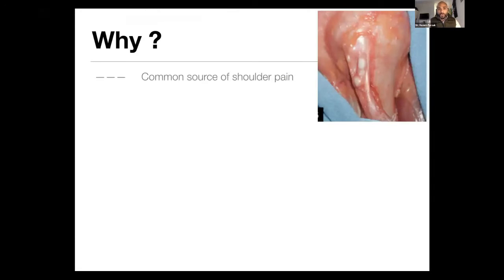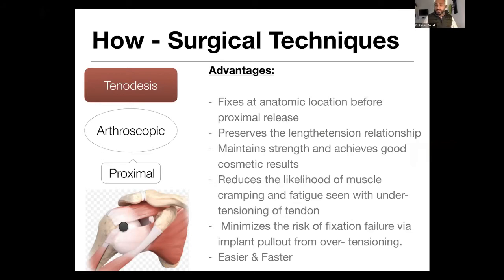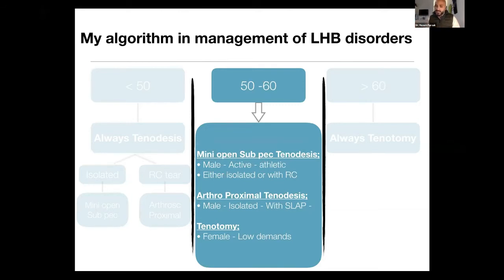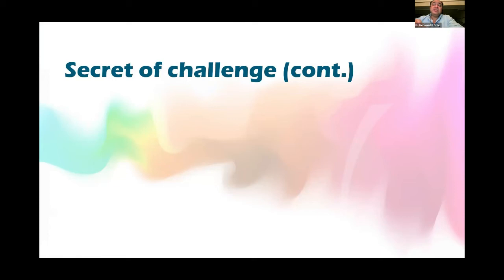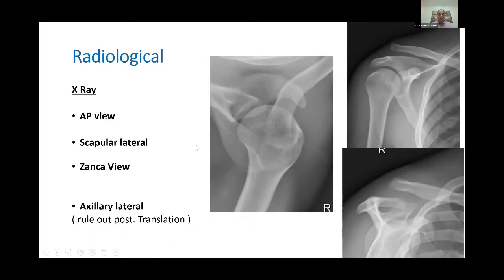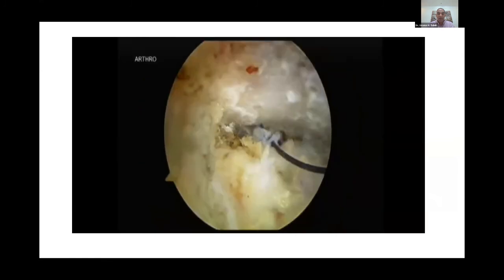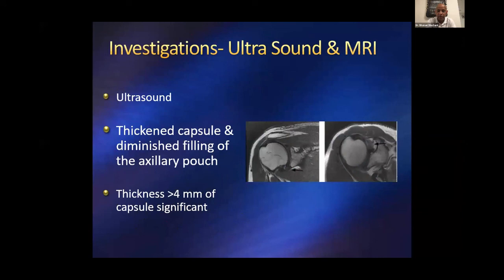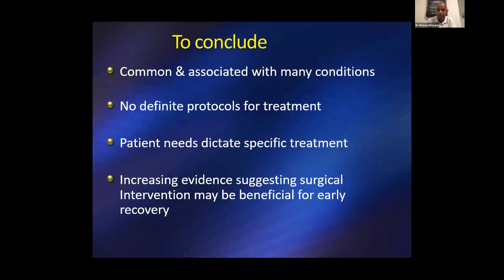3rd Combined WEBINAR between DSC & EGAA, on “AC JOINT, BICEPS & ADHESIVE CAPSULITIS”.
The Dubai Shoulder Course by the Emirates Orthopaedic Society & Egyptian Arthroscopy Association, are presenting 3rd Combined WEBINAR on “AC JOINT, BICEPS & ADHESIVE CAPSULITIS” held on Friday 23 April 2021 UAE.

Lecture Topics & Guest Speakers:
1. My approach to manage the long head of biceps, tenotomy and tenodesis By Dr. Hazem Farouk From Cairo, Egypt.
2. How I manage the acute AC joint dislocation, open technique By Dr. Mohamed H. Sobhy From Cairo, Egypt.
3. Acute AC joint dislocation, why and how I do it Arthroscopic By Dr. Usama H. Saleh From Dubai, UAE.
4. My approach to manage the Adhesive capsulitis By Dr. Bhuvan Machani From Dubai, UAE.